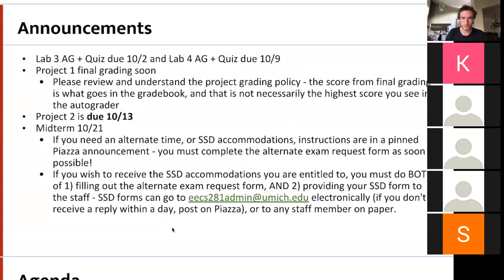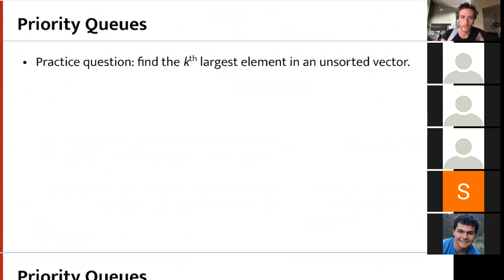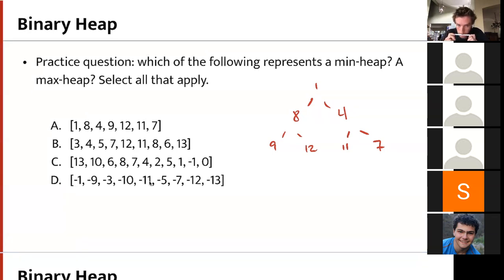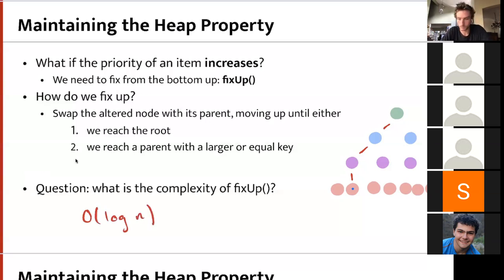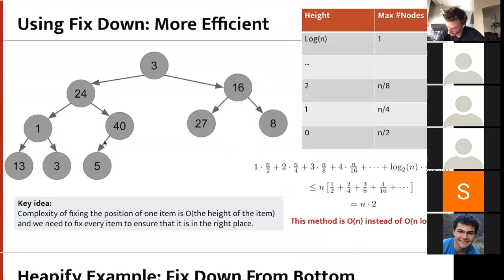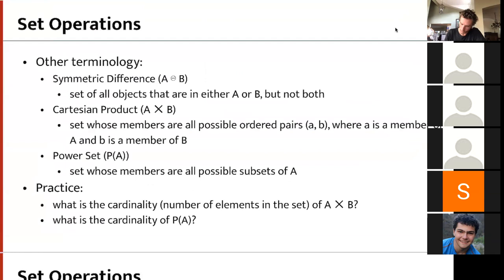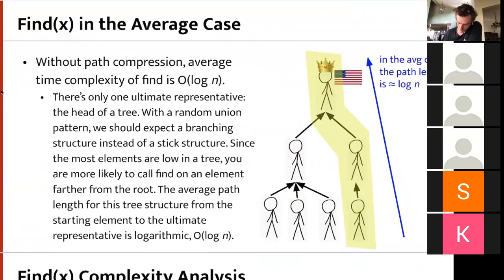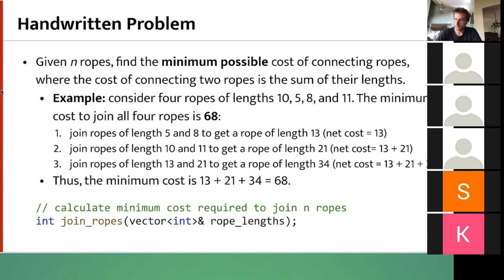Lab 4 - F2020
Union-Find and more!

0:00 Start
1:14 Welcome to Lab 4
2:04 Agenda
2:28 Lab 3 Handwritten Review
4:41 Priority Queues
14:35 Priority Queue Practice
24:35 Heaps and Heapsort
26:47 Heap Practice 1
43:55 Heap Insertion
44:44 Heap Removal
46:20 Heap Practice 2
52:09 Make Heap
1:00:55 Heapsort
1:04:25 Sets
1:05:04 Set Operations
1:07:13 Set Operation Practice 1
1:11:40 Set Operation Practice 2
1:14:40 Union Find
1:16:57 Path Compression
1:23:17 Union Find Implementation
1:30:47 Functors
1:33:55 Pairs and Tuples
1:37:07 Handwritten Problem